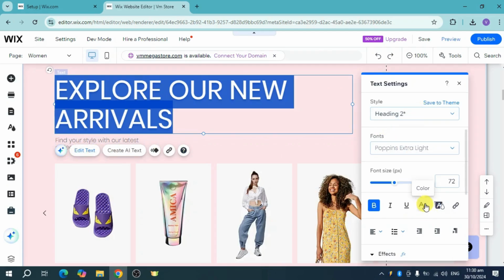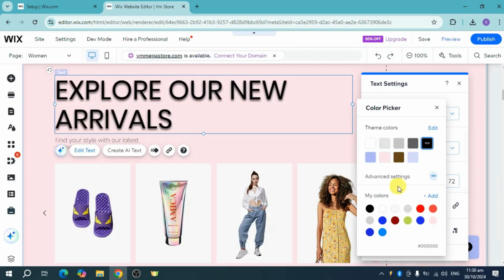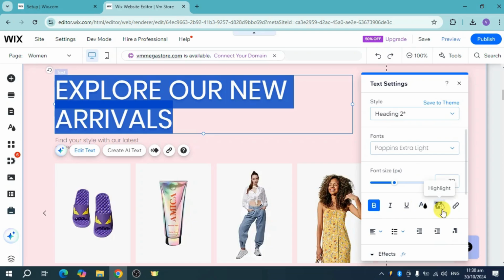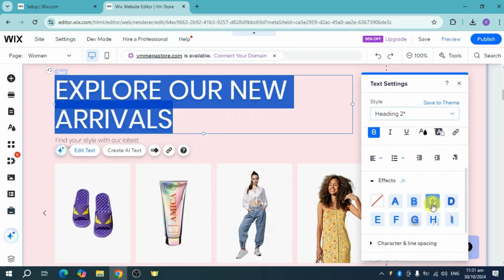How to Add a Gradient Text on Wix | Wix Tutorial (2027)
Want a vibrant, gradient effect on your text? This tutorial will guide you through the steps to create gradient text on Wix, adding color and depth to your site. I’ll show you how to achieve a gradient effect for an eye-catching look.

In this tutorial, you’ll learn:
How to apply gradient effects to text on Wix.
Step-by-step instructions for creating gradient colors.
Tips for using gradients to enhance text design.

Bring color to your text—follow these steps to add gradient text on Wix!

00:00:00 Introduction
00:00:10 Theme Color Settings
00:00:20 Change Color Defaults
00:00:40 How to Create a Gradient
00:01:00 Create Effects with Shadows